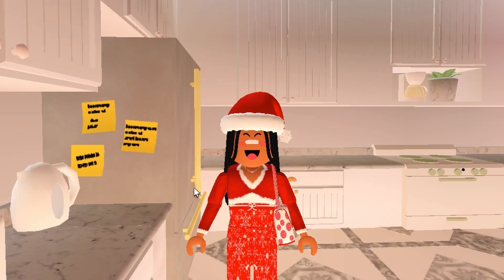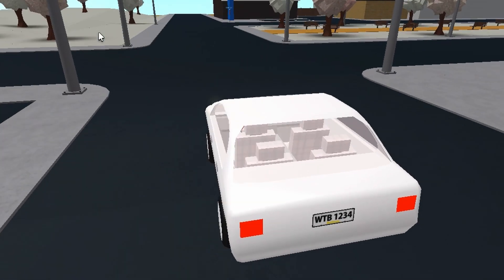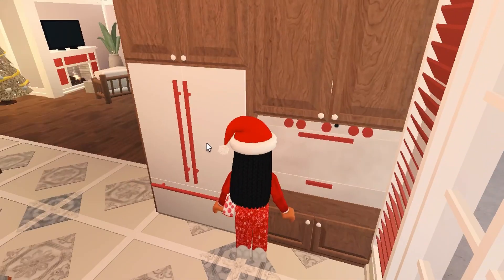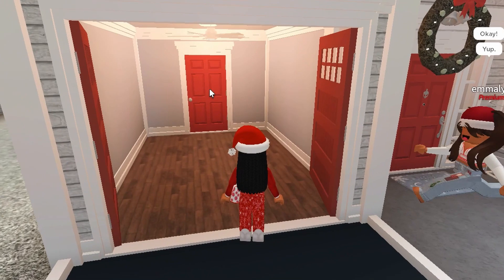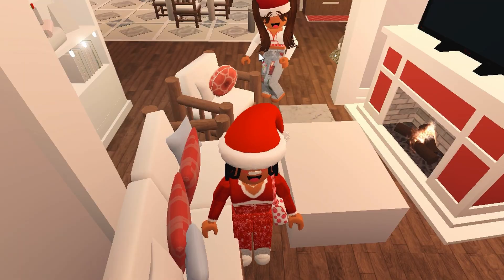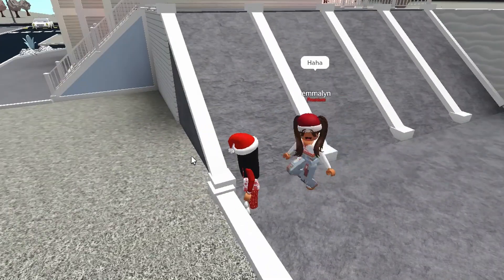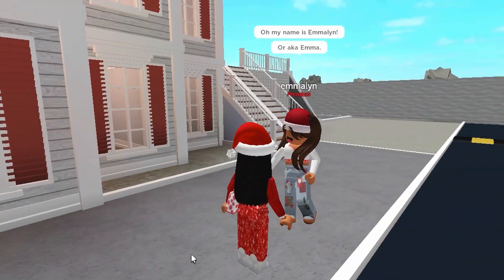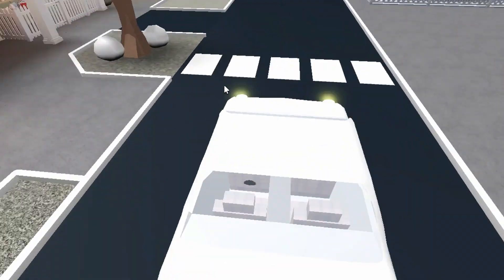Going Christmas House Shopping! *CHEAP PRICES... FILLING IN PAPERWORK! *W/ VOICE* Bloxburg Roleplay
welcome to the desc! ✦
happy december!! ❄️

I'm very surprised the houess were quite cheap and I bought a house that had a SLEDDING HILL!! :D 🎅🏻🎄

channels from today's video!!

mine

my sub goals for the rest of the year? 🥅 ⚽️

music credits? 🎵

santa tell me ➡︎ ariana grande

socials? 👯

posting schedule? 🔖
twice a week, sometimes more if I can!

quick q&a ➡︎
how do you make your channel art? Blender & Pixlr E! ( also me)
what do you record with? Quicktime Player
what do you edit with? Davinci Resolve & Wondershare Filmora 11
how do you make your thumbnails? Blender & Pixlr E

MERRY CHRISTMAS!! 🎁🎅🏻

tags? #

thanks for reading my description! if you have anymore questions be sure to let me know down below in the comments! bye everyone!!